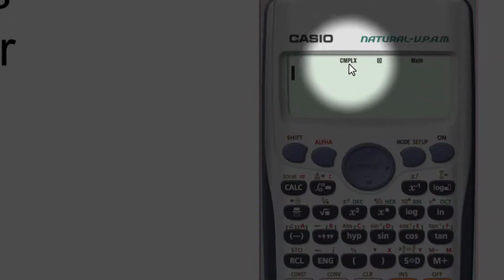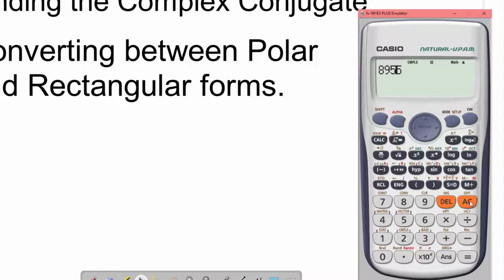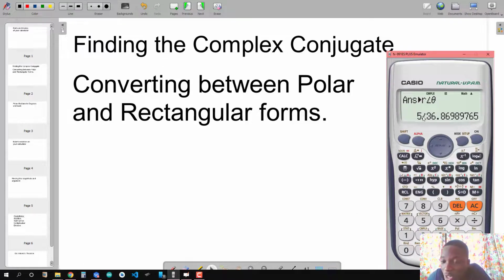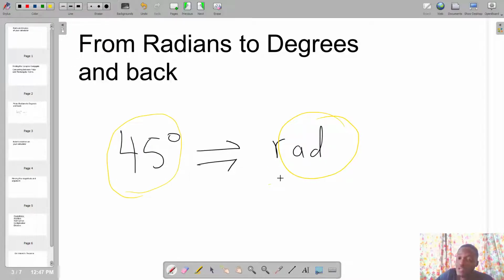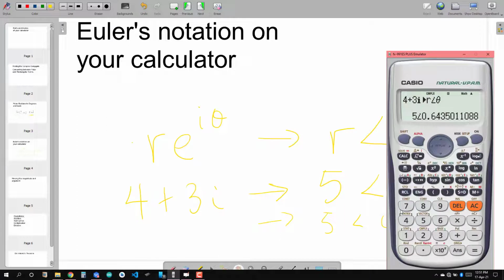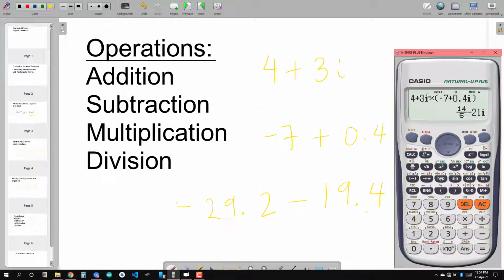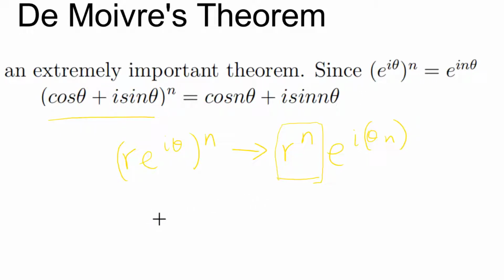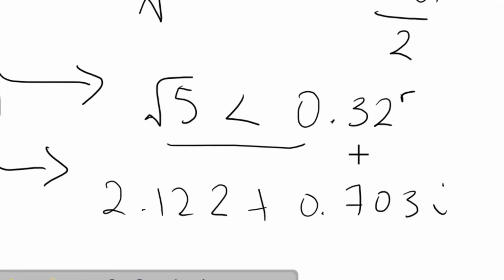The Ultimate Calculator Guide to Math 151 Complex Numbers - fx-991ES - Kinemarc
Solve all questions on the Math 151 Algebra using your Casio Calculator!
1k Public Watch Hours! Thanks so much guys for viewing our content!
Keep Watching and Sharing our videos!
Let's make learning fun!

Tutorial presented by Christian Adumatta Gyampomah (@Chris_Gyamp)